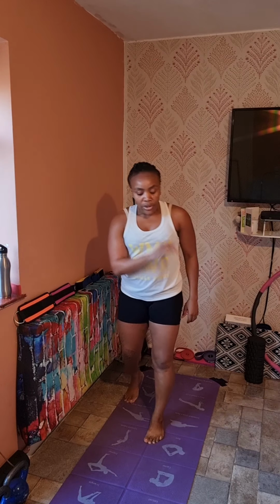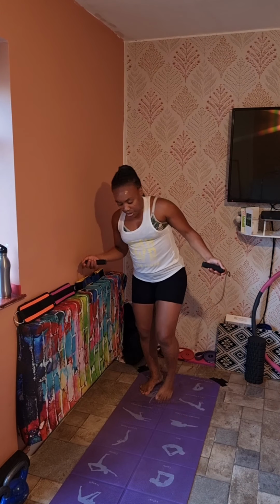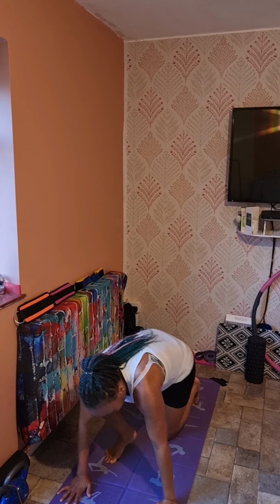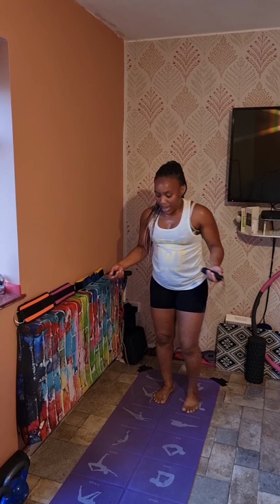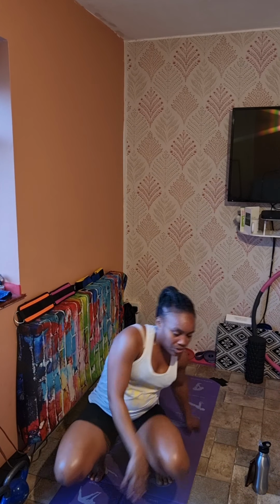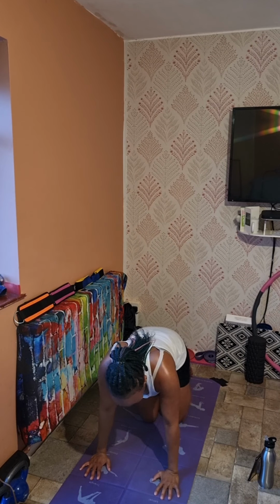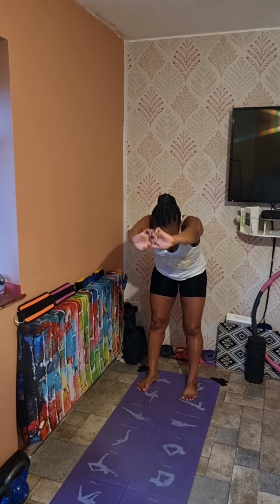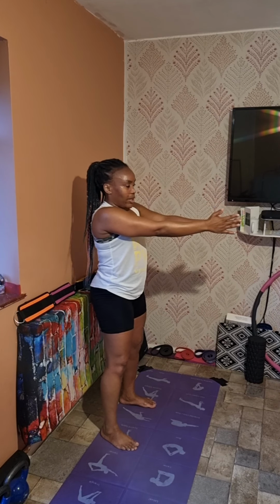45 minutes Zoom class - HIIT full bodyweight HOME WORKOUT for Weight loss and Fat loss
45 minutes Zoom class - HIIT full bodyweight HOME WORKOUT for Weight loss and Fat loss